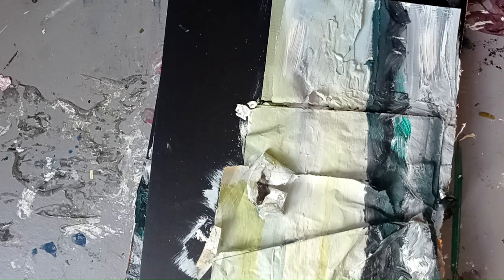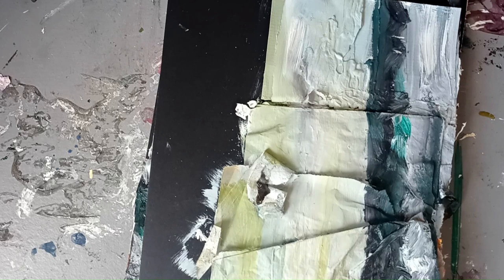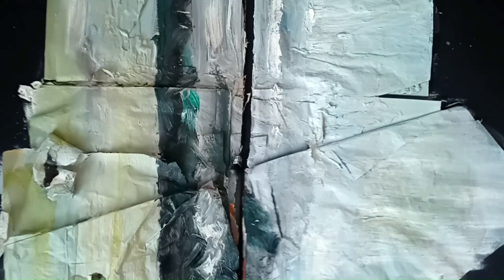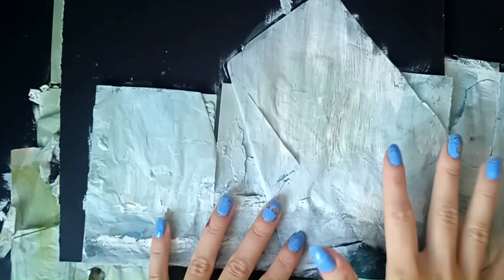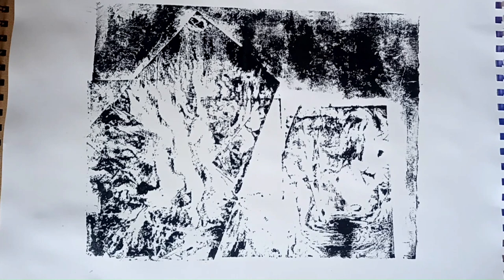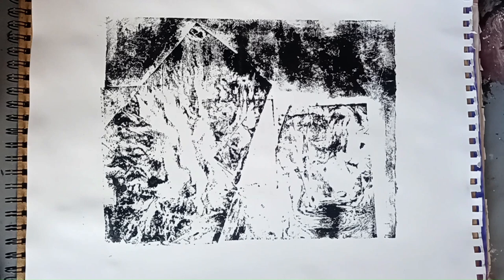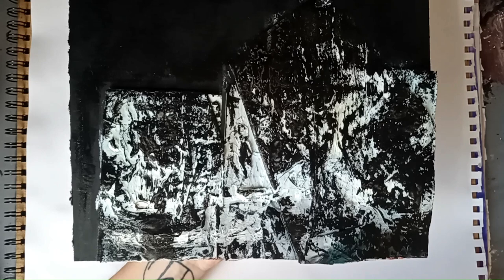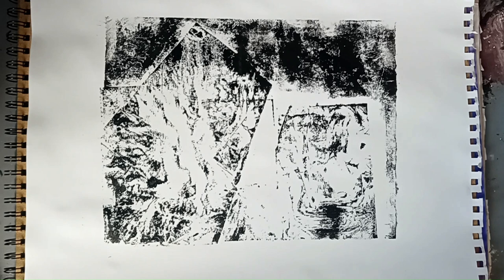Mono-Printing with Mixed Media | Printmaking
Materials used:

Perspex
Water Based Printing ink
Artway Sketchbook Paper
Printing Roller